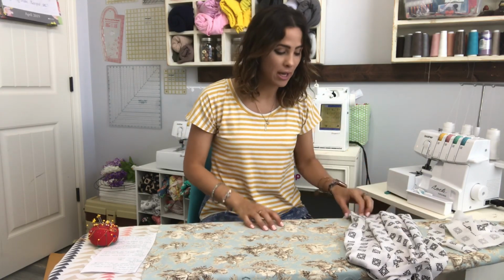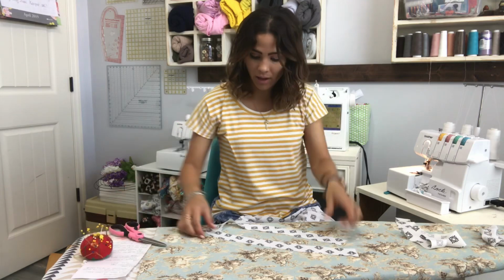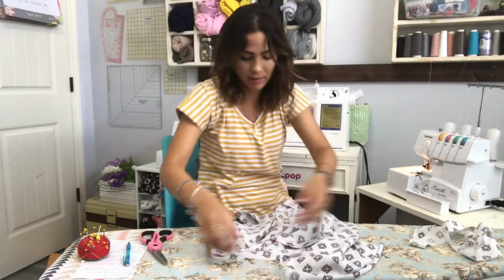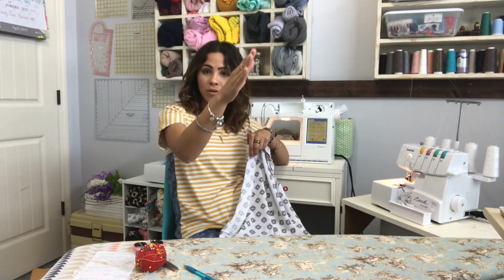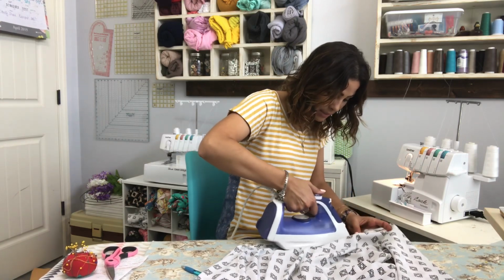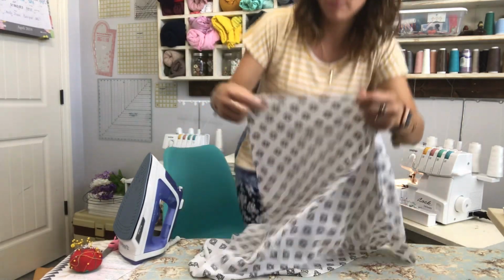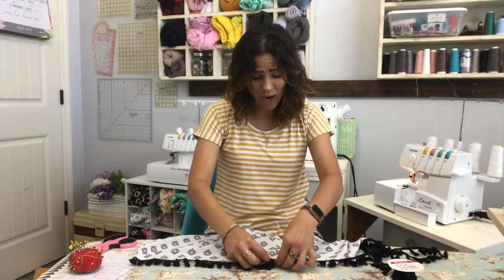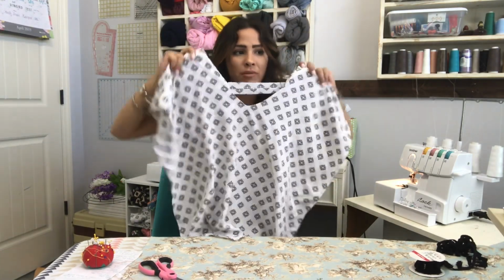Cute And Easy, Let's Sew This Super Trendy Beach Cover Up And Get Ready For That Beach Life!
The Beach Cover Up Sewing Pattern will have your looking chic on your way to the beach, pool, lake or river!!  It features V neckline, back strap, open side option or sewn side option.